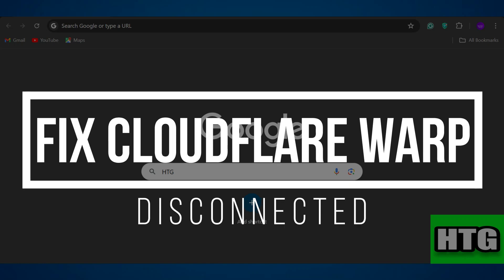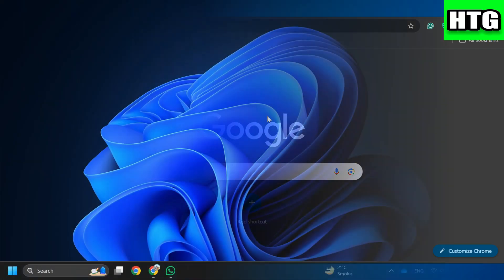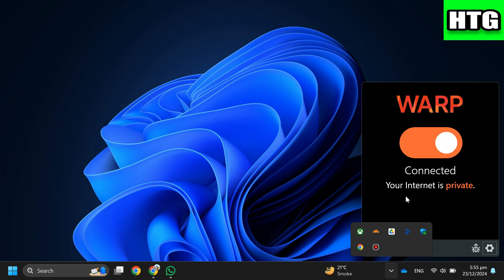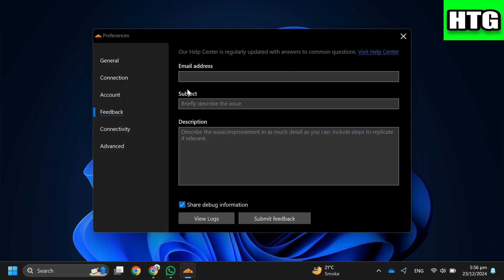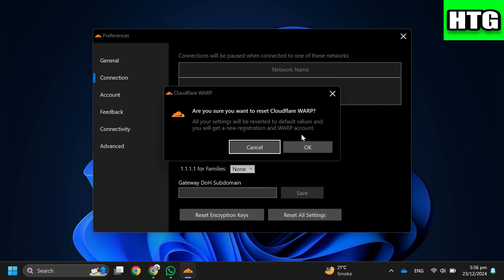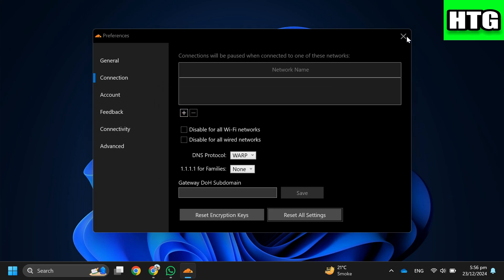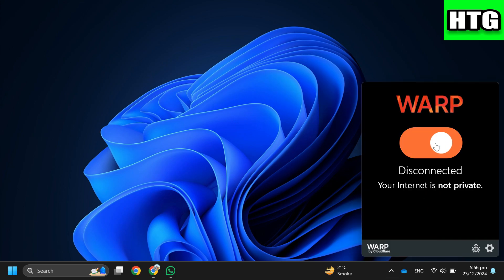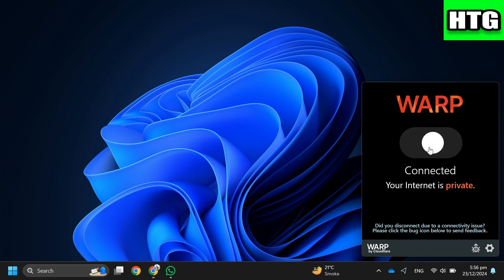FIX CLOUDFLARE WARP DISCONNECTED 2025! (FULL GUIDE)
Having trouble with Cloudflare WARP disconnecting? This 2025 guide covers everything you need to know to troubleshoot and fix Cloudflare WARP issues fast. From common connectivity problems to advanced fixes, we’ve got you covered. Follow these steps and get your connection back up in no time. Start enjoying secure, uninterrupted browsing again today!

0:00 INTRO
0:06 TUTORIAL